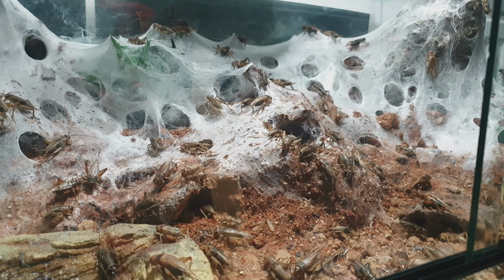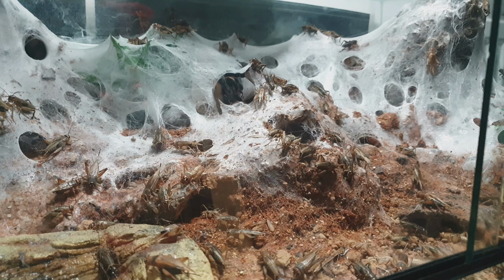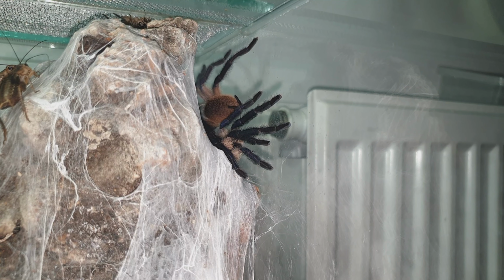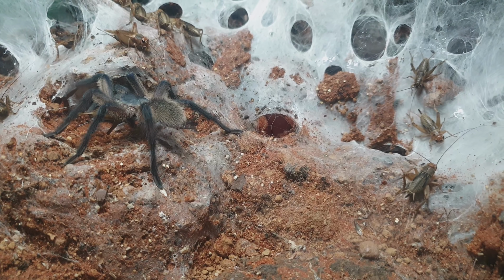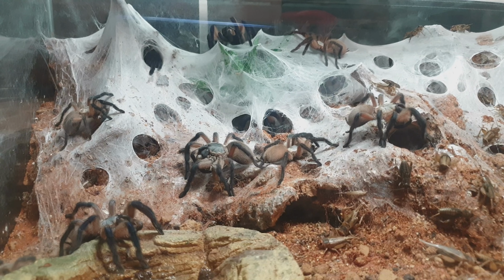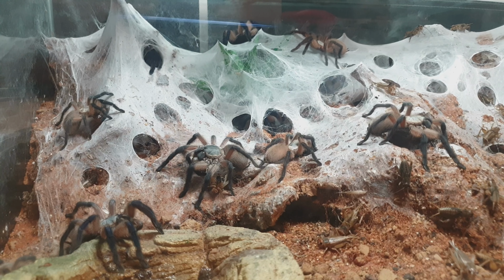M. Balfouri Communal Feeding + Feeding Some Blue Tarantulas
So I am back after a short summer break and went round Graemes to film another feeding of the Monocentropus balfouri communal. Whilst there we also fed a few others.

Thanks to everyone who popped in on the live on Instagram.